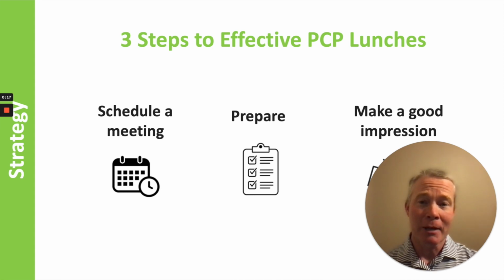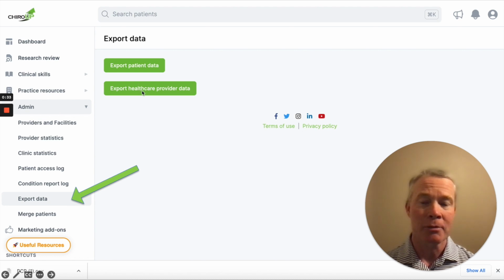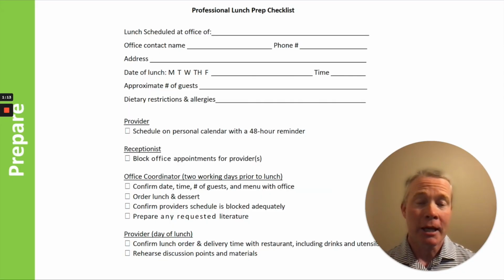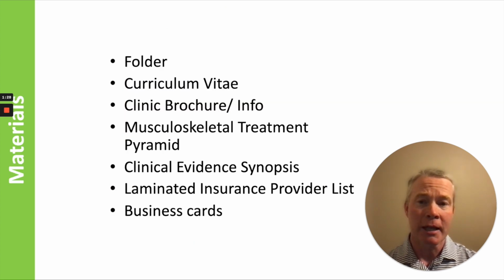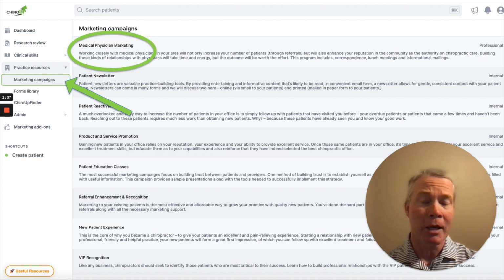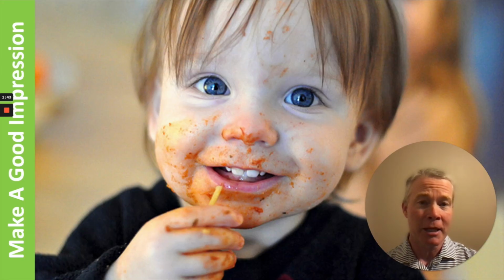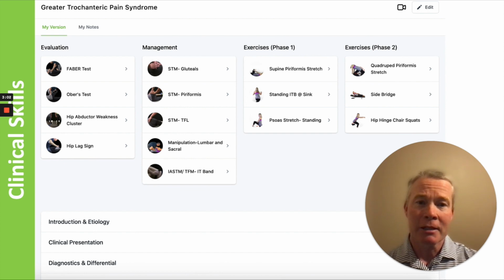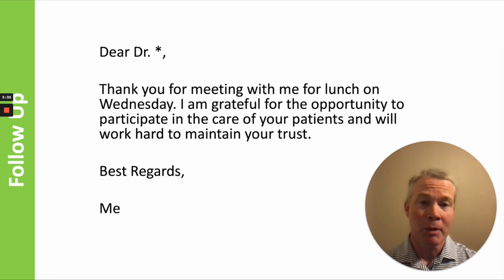Hosting Potent PCP Lunches That Produce Referrals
In this micro-webinar, we will provide you with invaluable strategies and techniques to effectively plan, execute, and maximize the impact of your PCP lunches. You will learn how to create engaging and informative events that leave a lasting impression on PCPs, leading to increased referrals and collaborative partnerships.